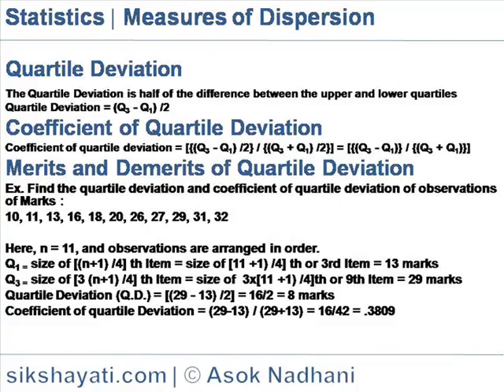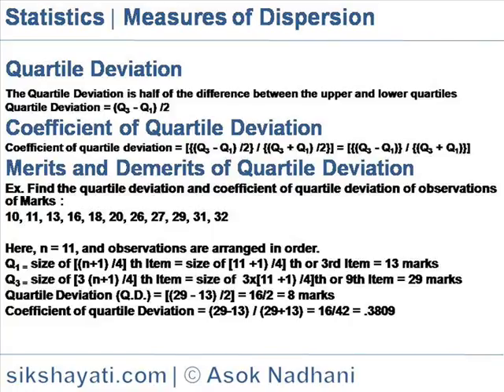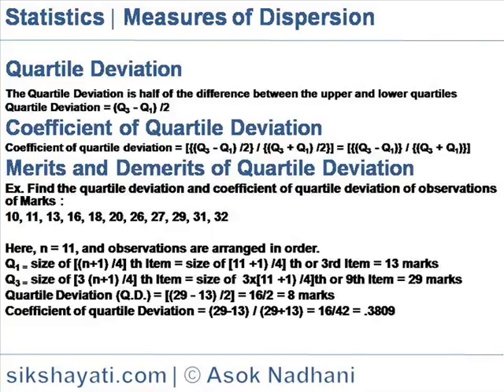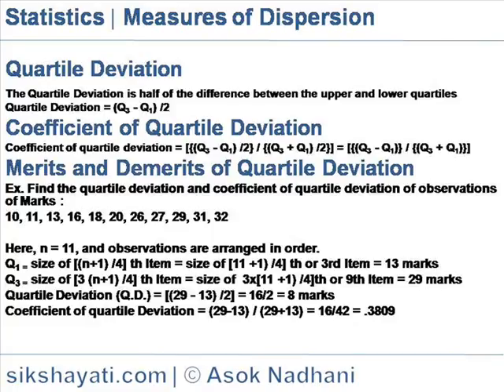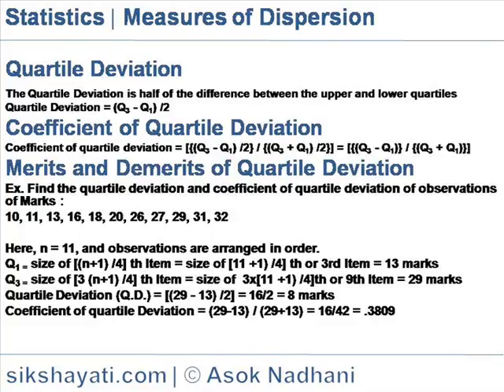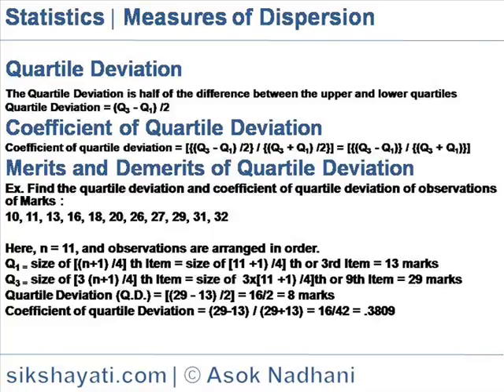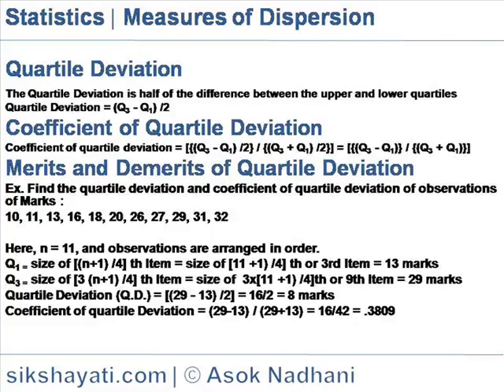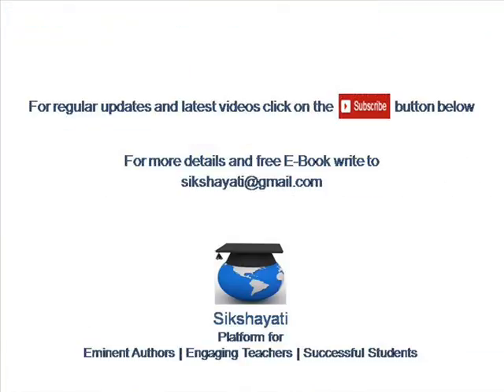Measures of Quartile Deviation- Semi Quartile Deviation-Coefficient of Quartile Deviation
Explains the meaning, concept, computation of relative & absolute measures Dispersion and Deviation, Computation of Standard Deviation.

Click the following link to play Videos and e-books related to Business Statistics